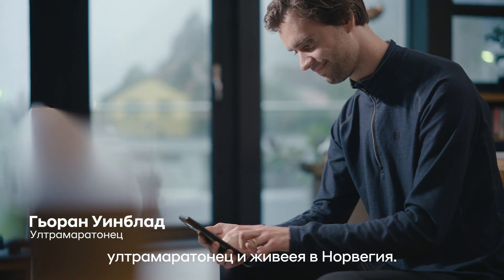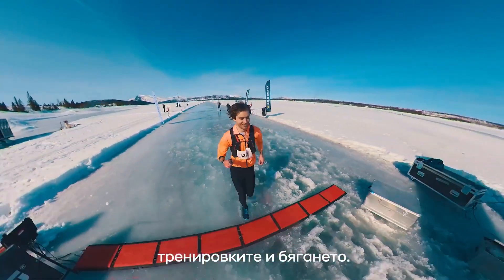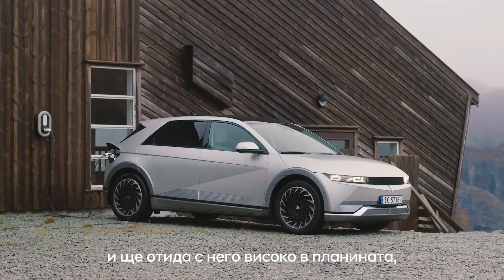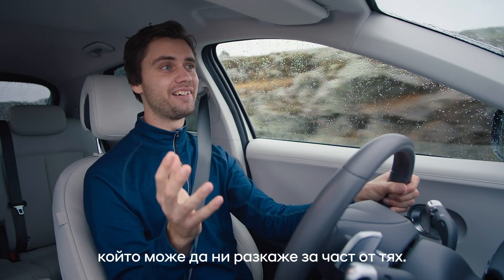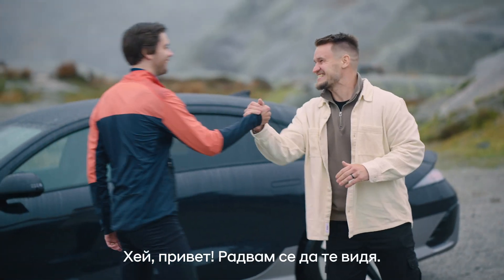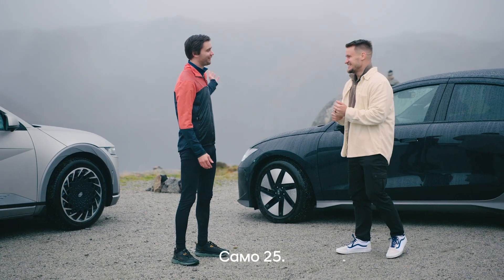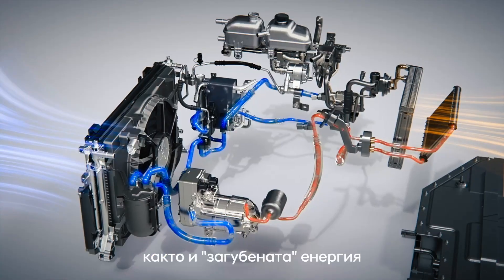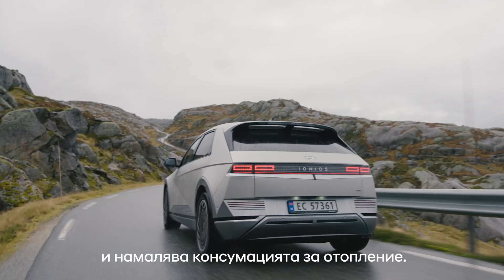Hyundai IONIQ Talks | Episode 2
Епизод 2 от IONIQ Talks разглежда как електрическите автомобили се справят в студено време и някои от интелигентните технологии, които повишават енергийната ефективност и минимизират консумацията при минусови температури.